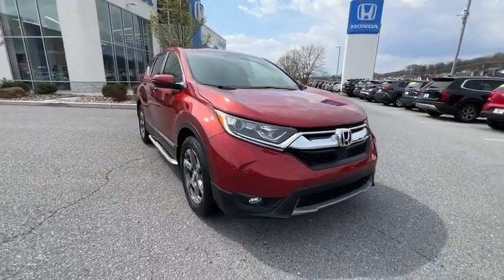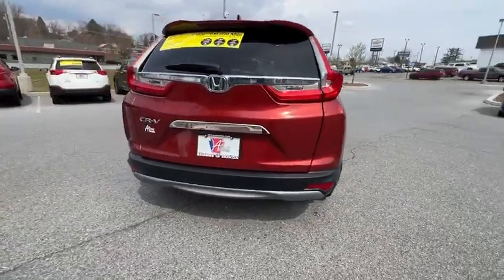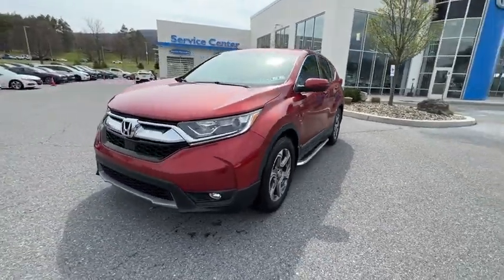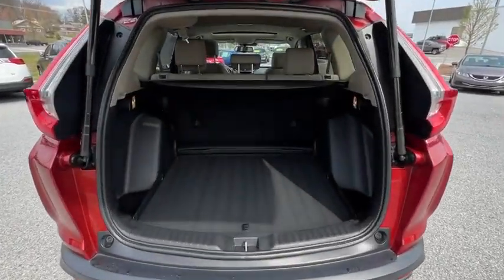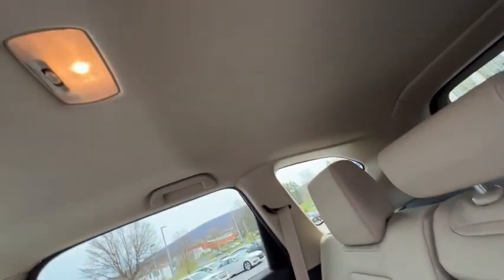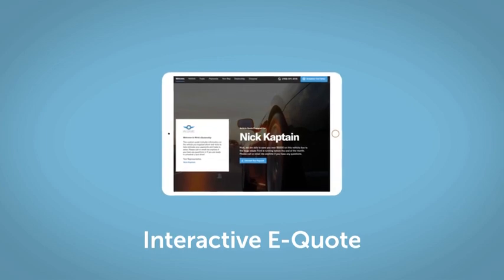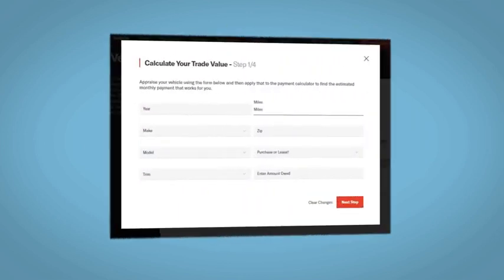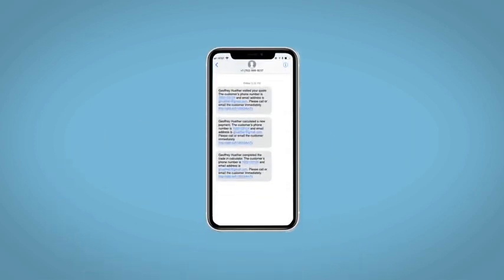2019 Honda CR-V Altoona, Bedford, Hollidaysburg, Tyrone, Huntingdon, PA UJ506430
Molten Lava Pearl Used 2019 Honda CR-V EX-L available in Altoona, Pennsylvania at Altoona Honda. Servicing the Bedford, Hollidaysburg, Tyrone, Huntingdon, PA area.

Altoona Honda
201 Valley View Blvd

CARFAX One-Owner. **CERTIFIED** This 2019 Molten Lava Pearl Honda CR-V EX-L FWD is well equipped and includes these features and benefits:brbrTimbrook Q-Certified Pre-Owned Details:brbr* Limited Warranty: 2 YEAR/100000 Powertrain Warrantybrbrbr* Vehicle History Reportbrbrbr* Roadside Assistance : Covers 2 day Rental Vehicle/ Alternate Transportation and no trip Interruptionbrbr* 85 Point Inspectionbrbrbr* see sales associate for details and limitations.brbrSo no matter where you go Timbook has you in good hands backed by Assurant!brbrClean CARFAX. 28/34 City/Highway MPGbrbrbrWE MAKE IT EASY! Have a question or need more info? Let us know!